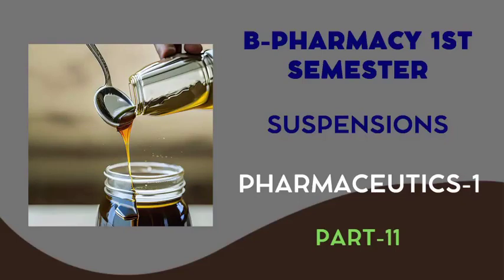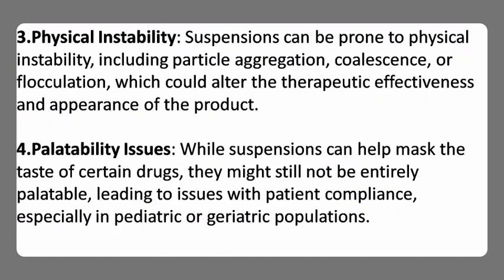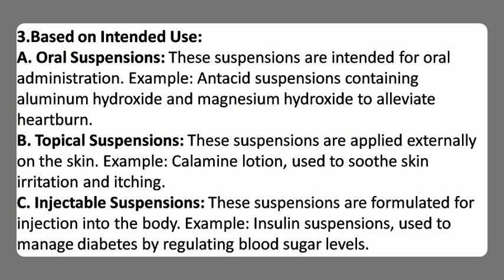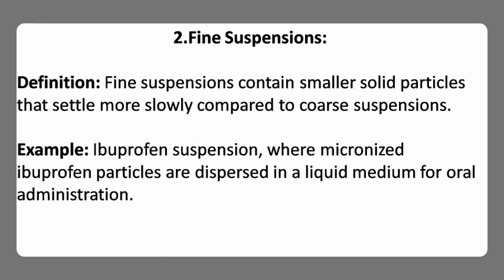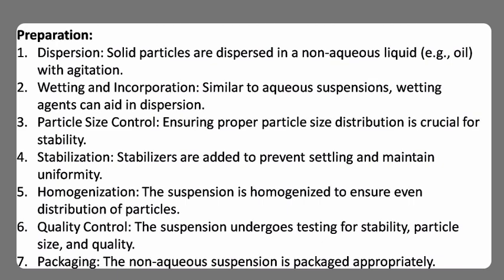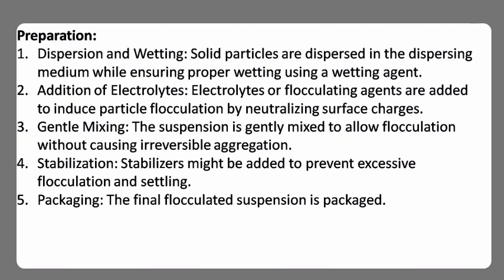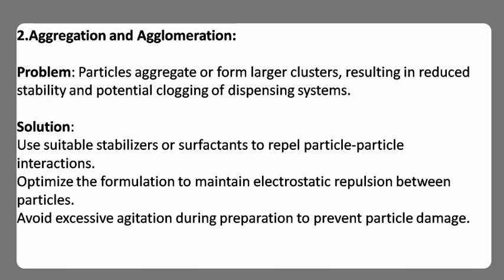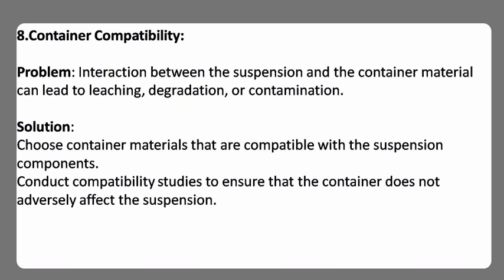Suspensions | BIPHASIC DOSAGE FORM | Pharmaceutics - 1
Suspensions | Pharmaceutics - 1

The "Comprehensive Guide to Pharmaceutical Suspensions: Classification, Preparation, Stability Challenges, and Solutions" offers an in-depth exploration of suspensions within the realm of pharmaceutical sciences. This comprehensive resource delves into the classification of suspensions based on particle characteristics, dispersing medium, intended use, and stability behaviors. With meticulous detail, it elaborates on the step-by-step processes involved in preparing various types of suspensions, highlighting the nuances of formulation, particle size control, stabilizer incorporation, and quality control measures.

The guide extensively covers the advantages and disadvantages associated with suspensions, considering factors such as dose flexibility, taste masking, stability, controlled release, and manufacturing complexity. It further examines the potential stability issues that suspensions might encounter, such as particle settling, aggregation, flocculation, creaming, and degradation, and presents practical strategies to overcome these challenges. Through this comprehensive compilation, pharmaceutical professionals, researchers, and students gain valuable insights into harnessing the potential of suspensions for effective drug delivery while ensuring optimal stability and patient satisfaction.

Pharmaceutical suspensions
Suspension classification
Suspension preparation methods
Stability challenges in suspensions
Overcoming suspension stability issues
Advantages of pharmaceutical suspensions
Disadvantages of suspensions
Oral suspension formulation
Topical suspension formulation
Injectable suspension formulation
Suspensions in pharmaceutics
Suspension stability solutions
Particle settling in suspensions
Flocculation in pharmaceuticals
Creaming in suspensions
Particle aggregation in suspensions
Suspension quality control
Suspensions for pediatric patients
Suspensions for geriatric patients
Particle size control in suspensions